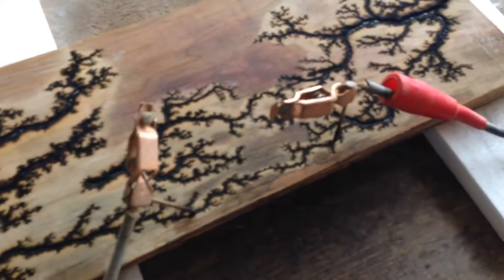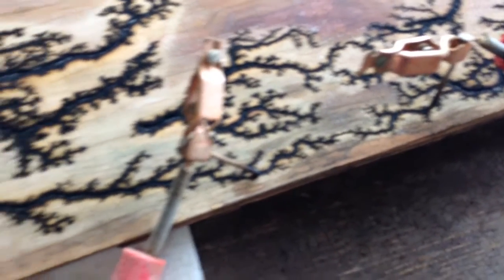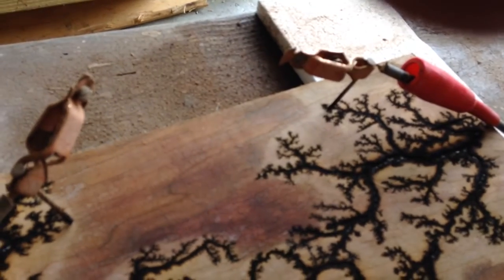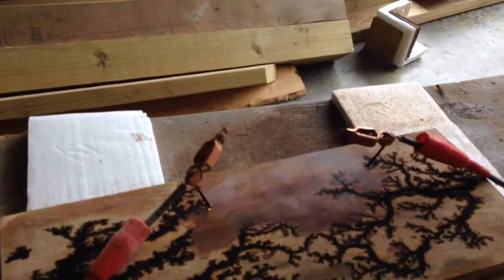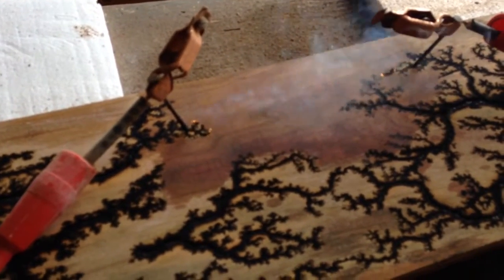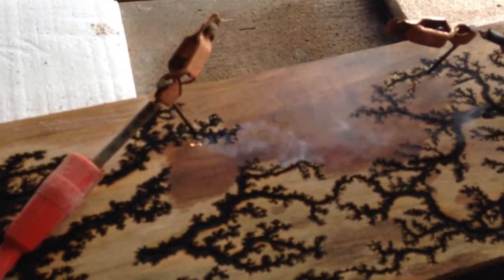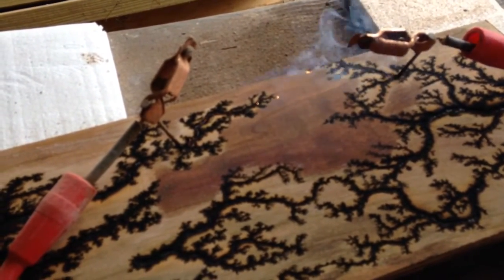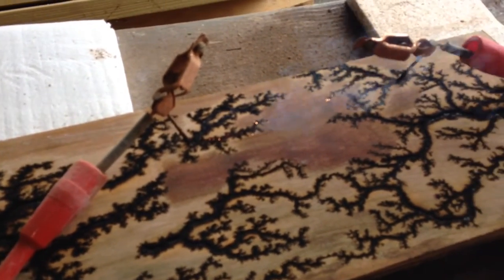Lichtenberg Figures Part 2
Follow up to original video with further explanation and safety considerations